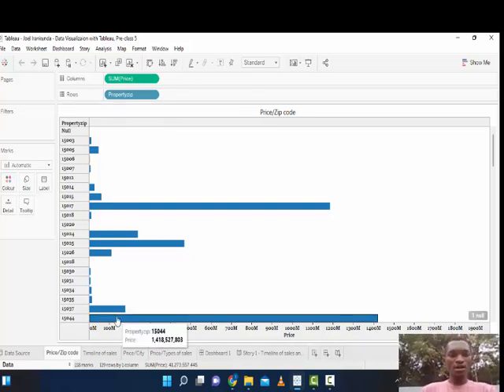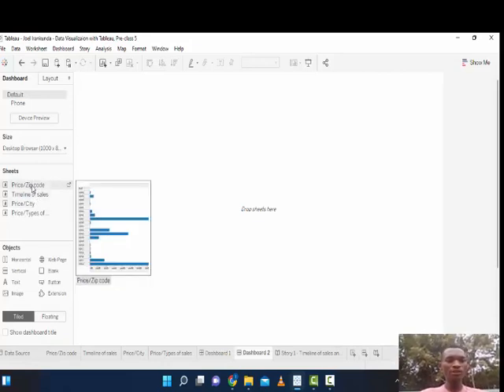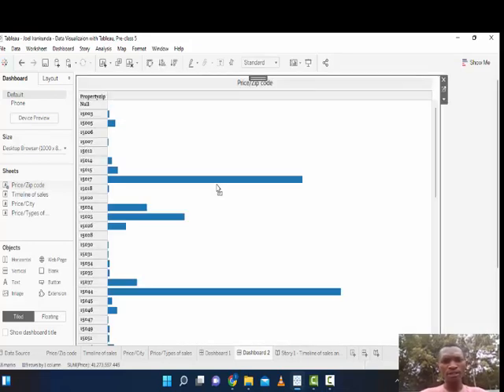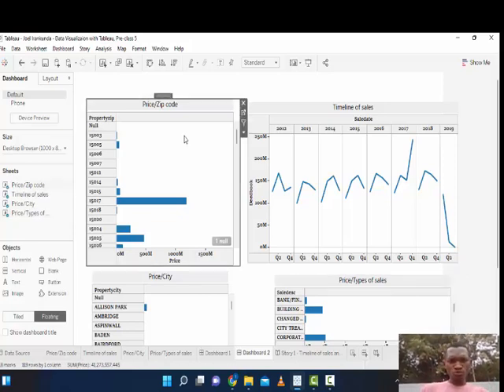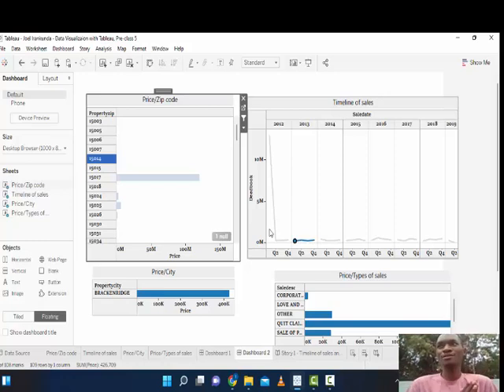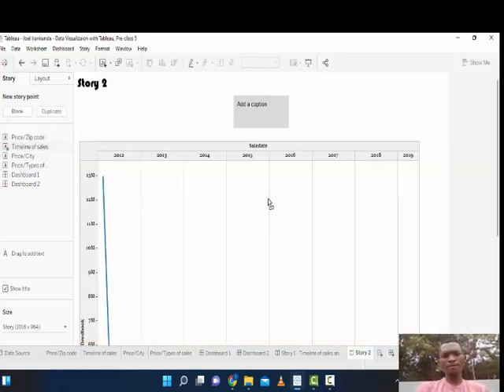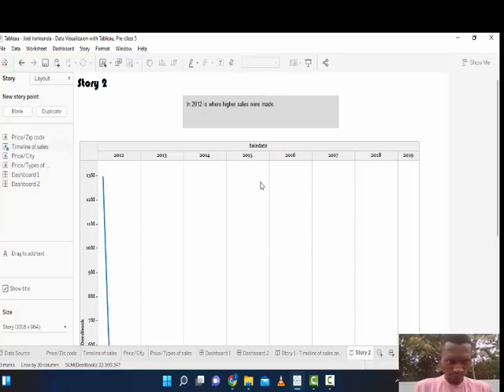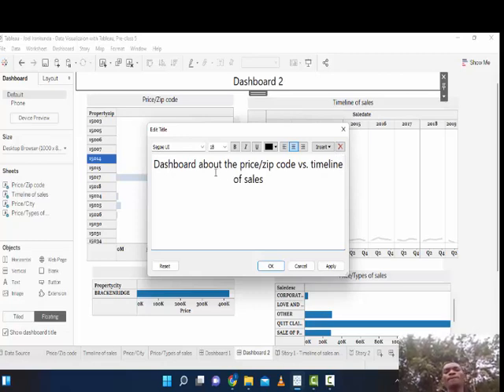Joel Irankunda | Data Visualization with Tableau | Dashboard and Story in Tableau